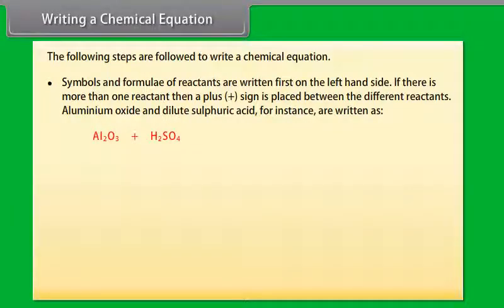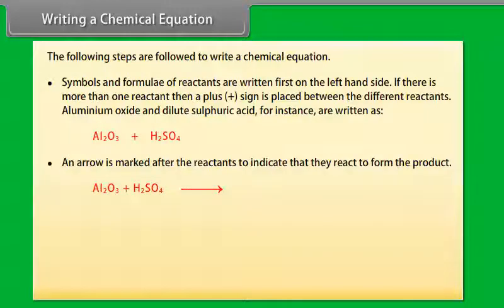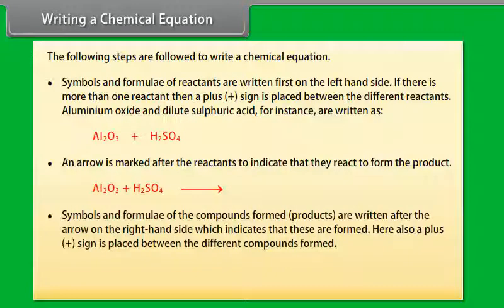Writing a Chemical Equation Part II